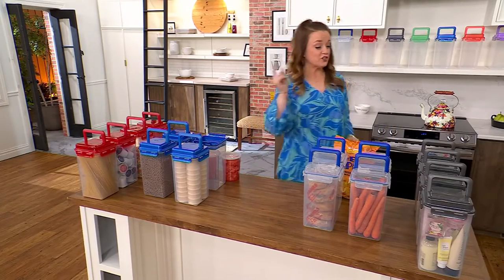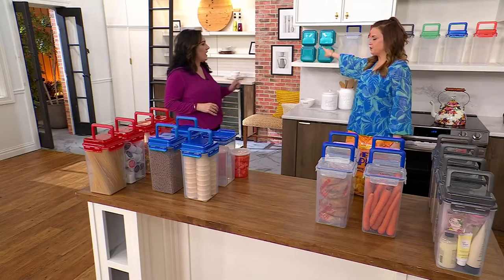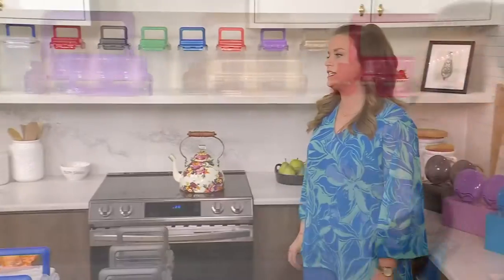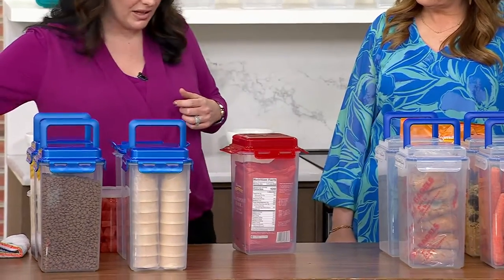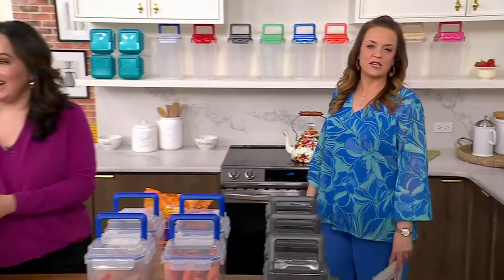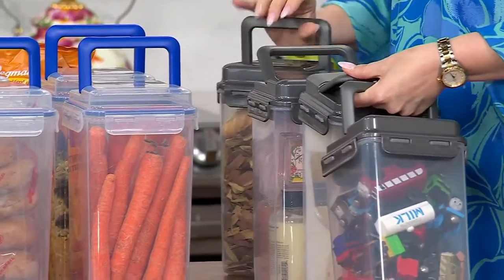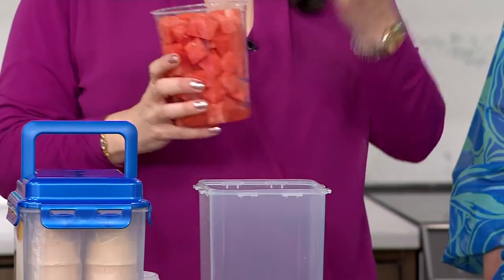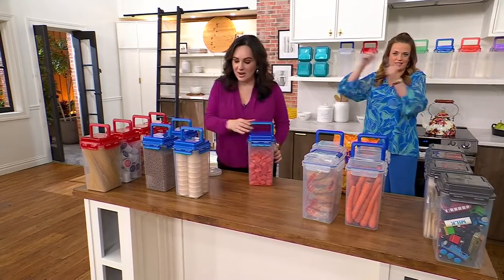LocknLock Set of 4 Tall Pantry Canisters w/ Handle Lids on QVC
LocknLock Set of 4 Tall Pantry Canisters w/ Handle Lids

Love buying in bulk? Give those big-box store finds a better place to live with this set of tall pantry canisters. They're great for storing dry cereal, pasta, rice, oats, and so much more. Plus, the handled lids make them easy to transport. From LocknLock.